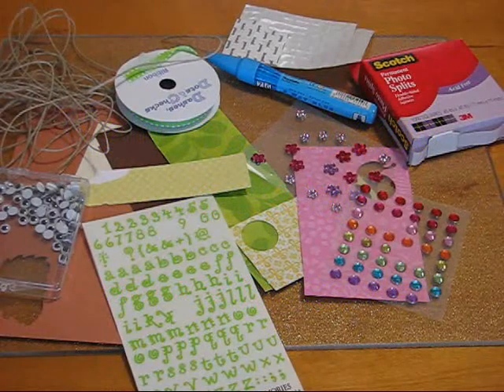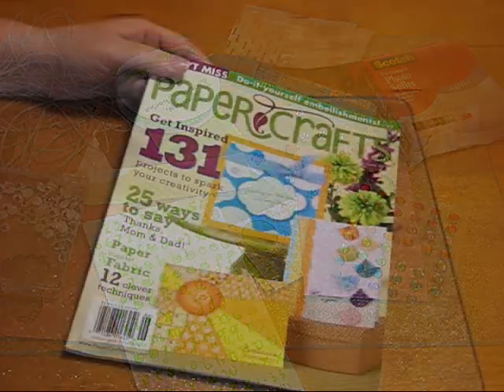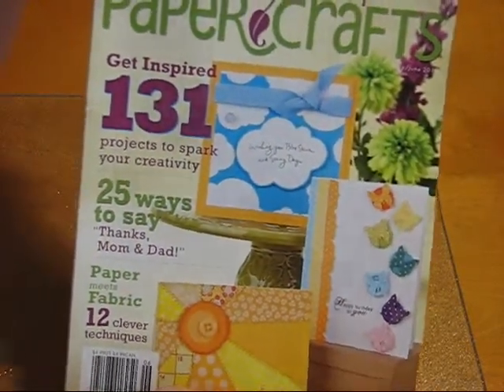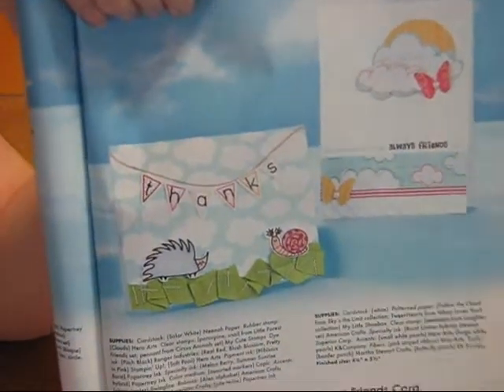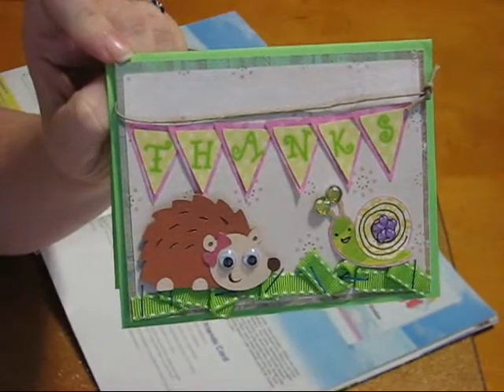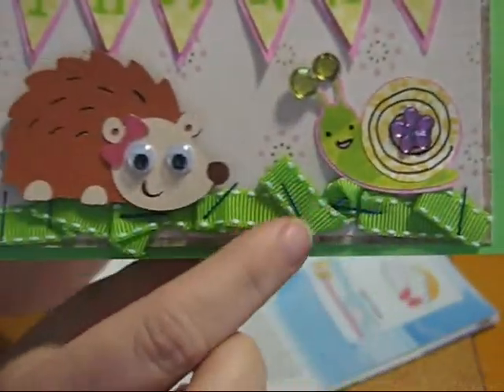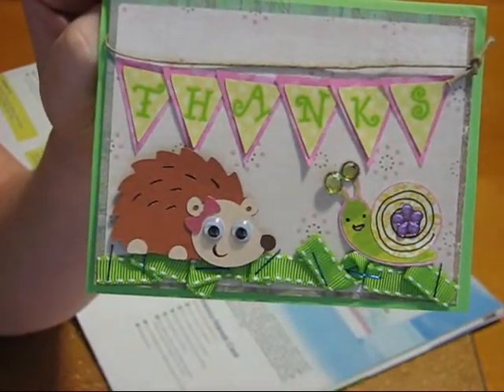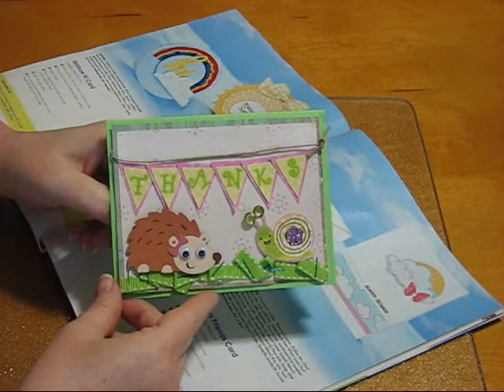Thanks Banner.wmv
Create A Critter & Give A Hoot card made from inspiration in May/June magazine Paper Crafts.